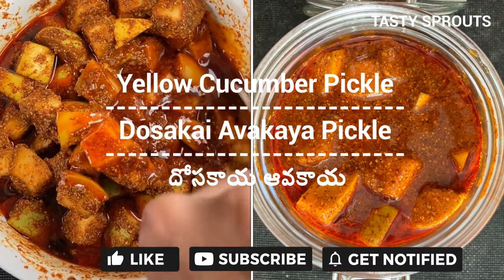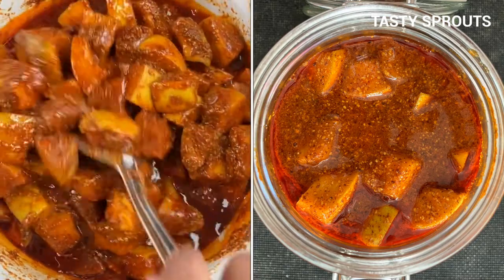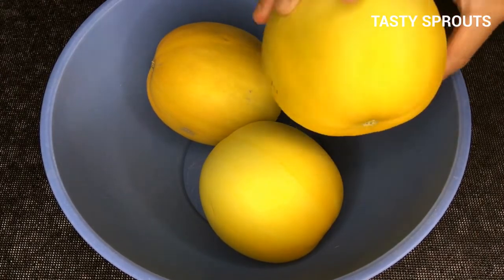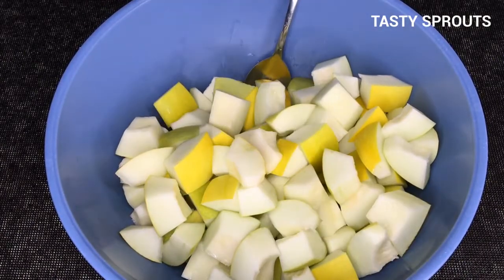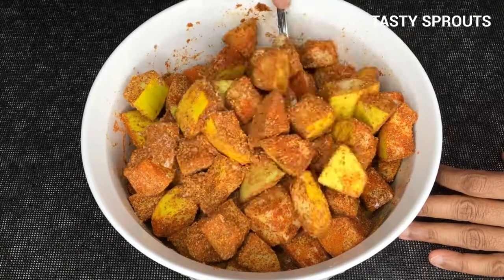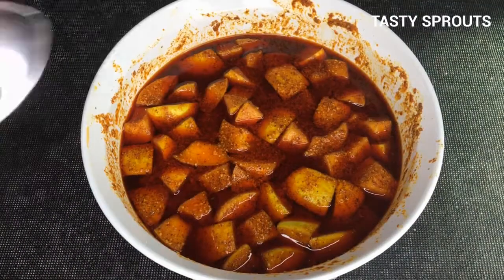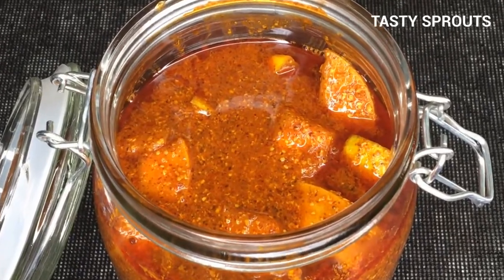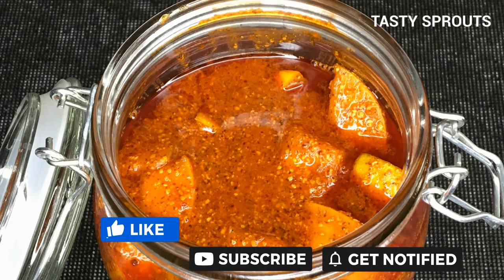Yellow Cucumber Pickle | Dosakai Avakaya | దోసకాయ ఆవకాయ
This video shows how to prepare a pickle using yellow cucumbers.